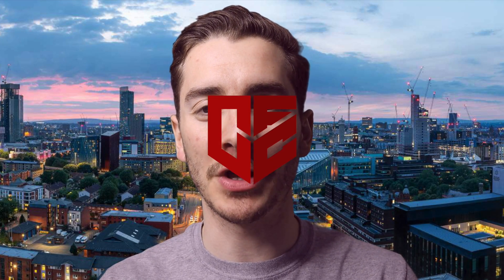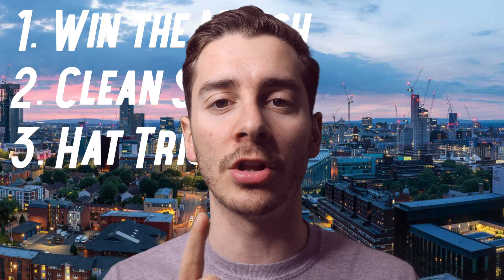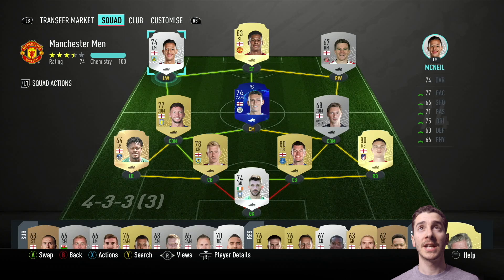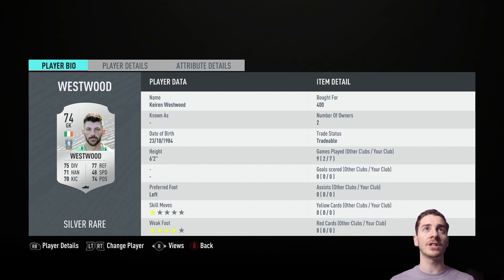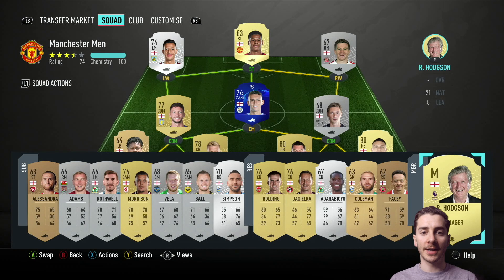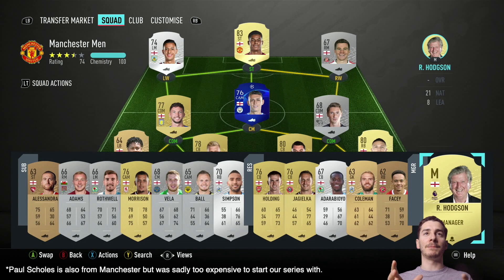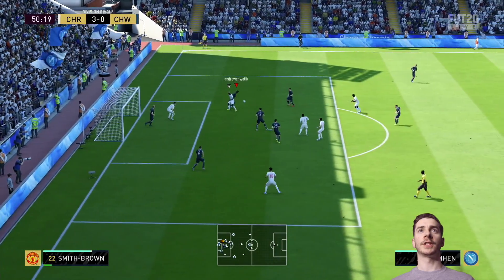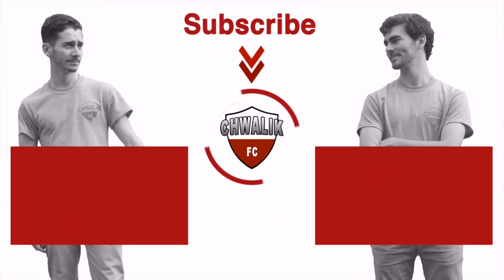Meet the Men of Manchester - FIFA20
Welcome to our new FIFA 20 series called The Men of Manchester! In this series, we've built a squad of players that were born in the city of Manchester and plan to take on the best of the best.

We start with a mixed squad of bronze, silver, and gold and are going to work our way with upgrades to develop an ultimate squad. Plus, we'll be donating to soccer/football nonprofits along the way.

We need YOUR help to build our team and to select the nonprofits that will be getting the cash. Every upgrade will be voted on by you in the comments to help us build the best team as possible. For every goal we score, $1 will be going to a soccer/football nonprofit that you also vote for in the comments.

In this video, you'll be meeting the original team and kicking off our first match.